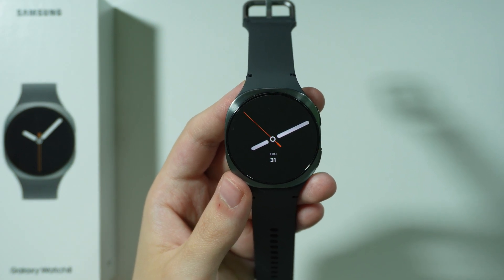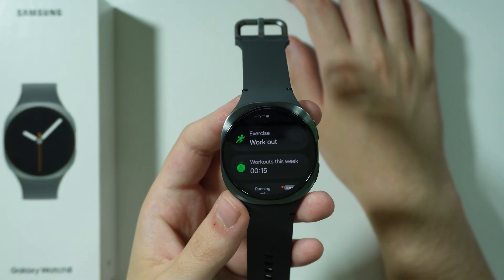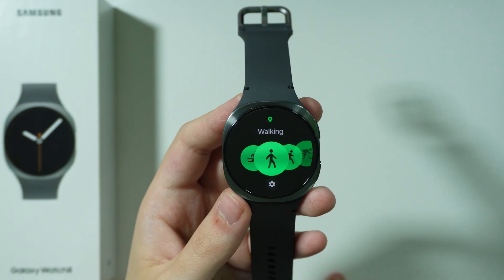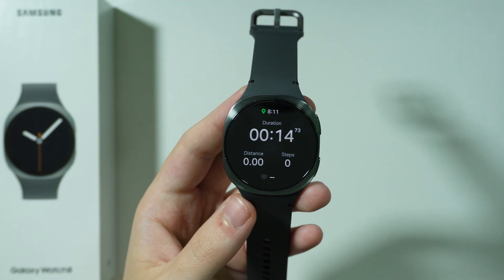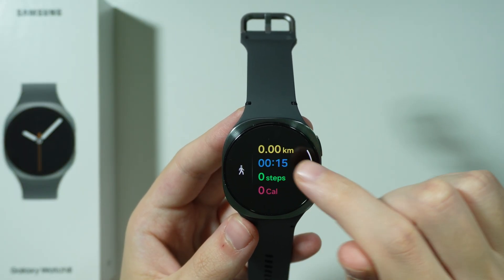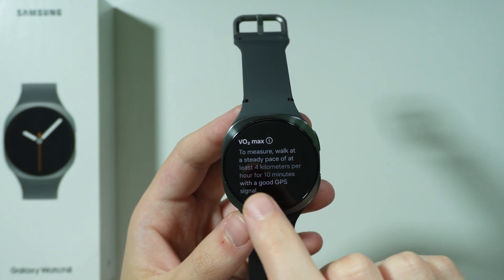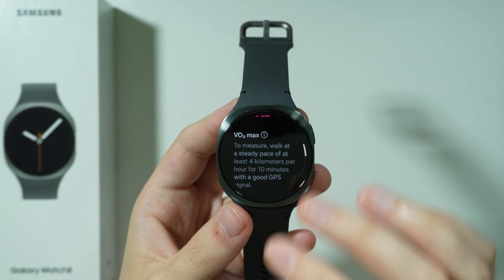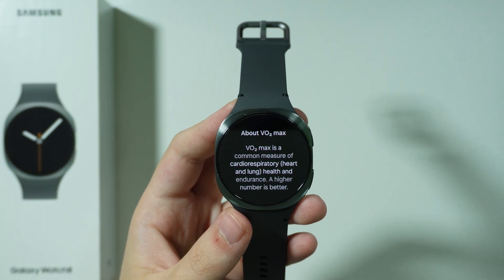Samsung Galaxy Watch 8: How to Measure VO2 Max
Learn how to measure VO2 Max with your Samsung Galaxy Watch 8 to track cardiovascular fitness and endurance. This guide explains the setup, workout requirements, and how to interpret your results. Discover how VO2 Max data can help improve your training and overall health. Perfect for fitness enthusiasts looking to optimize performance using advanced metrics.